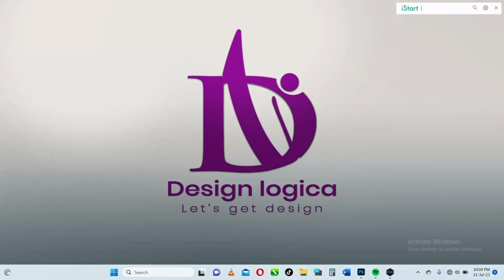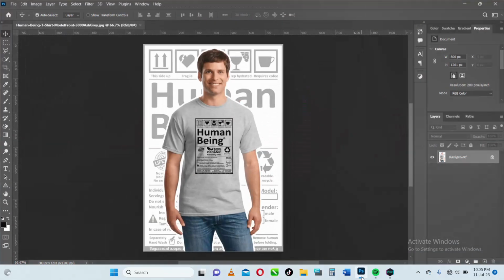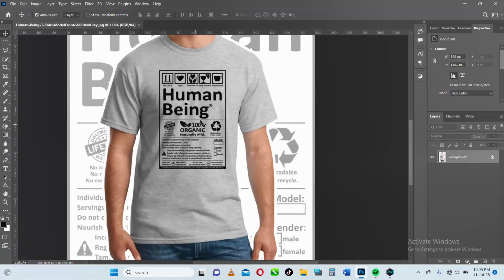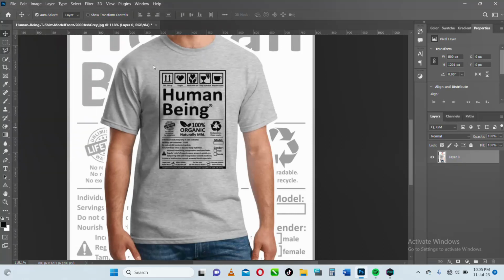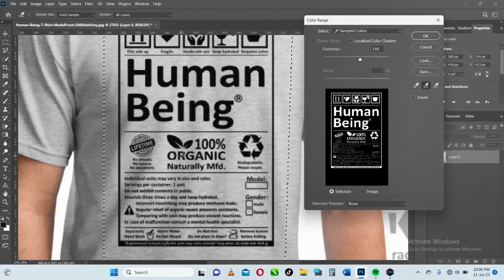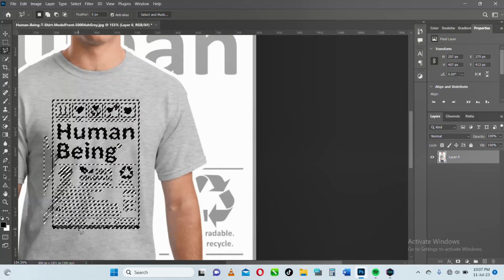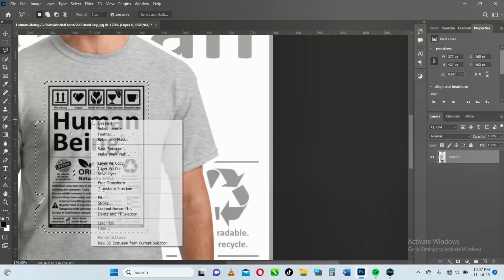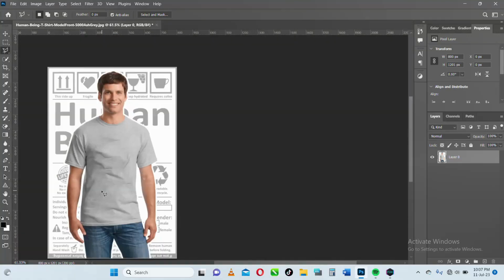How to remove Text Simply from any Image || Design Logica